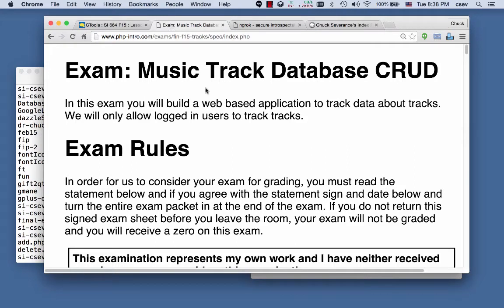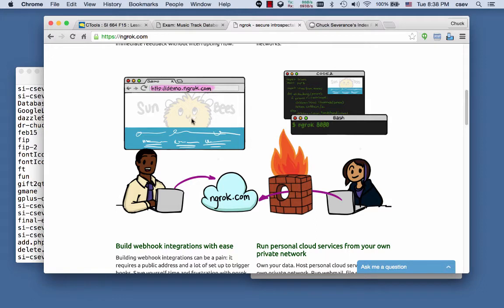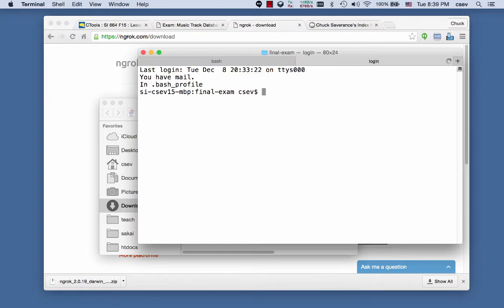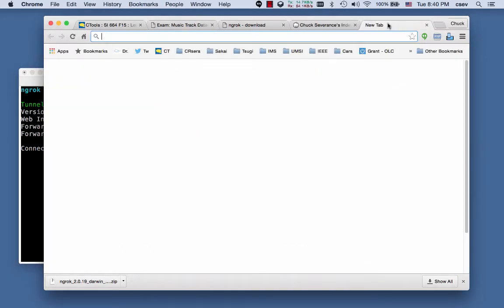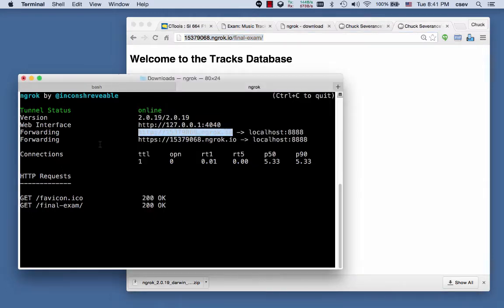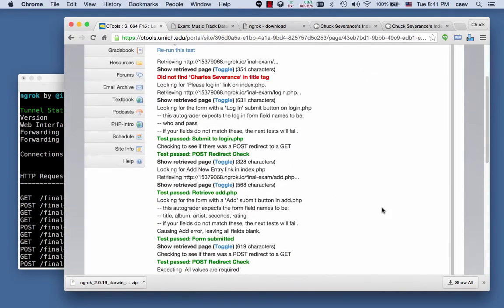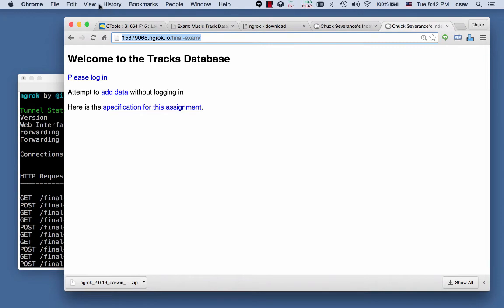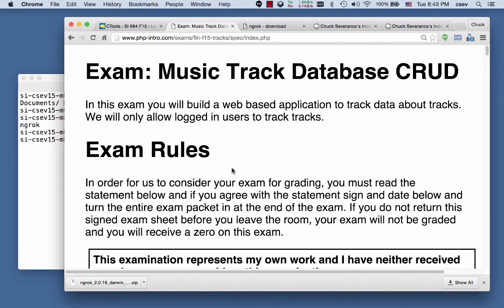PHP-Intro Autograder + ngrok Demonstration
This shows how to use ngrok so your local web server can be submitted to a web server.